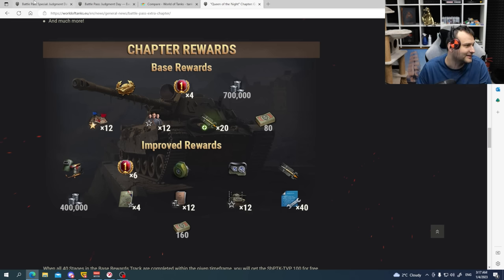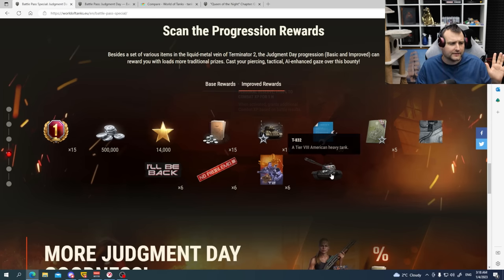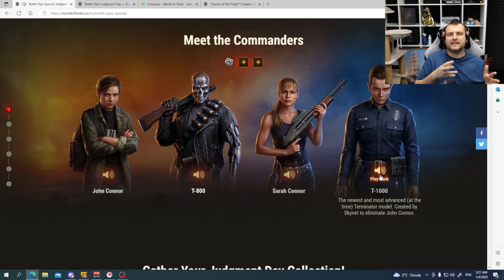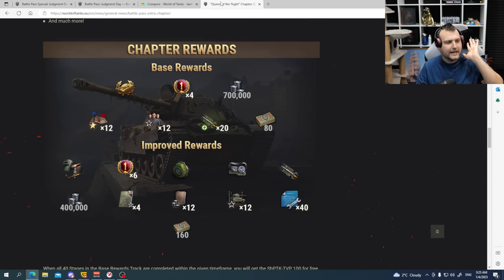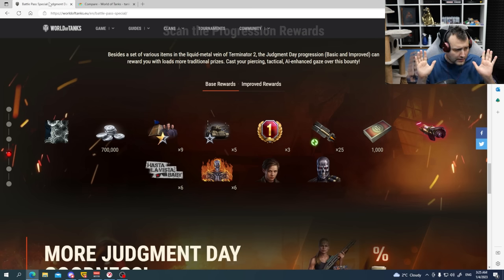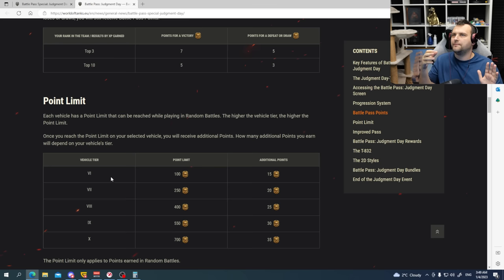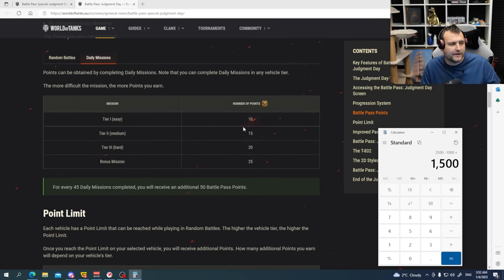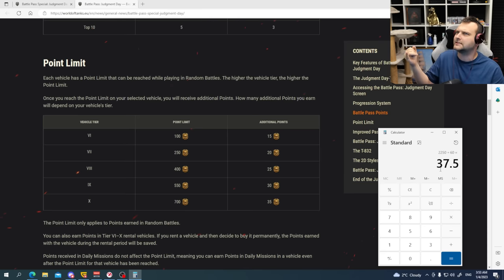NEW Marathon Tank Out of Reach for F2P Players: Pay to Play! | World of Tanks